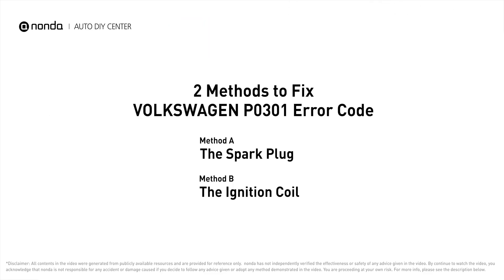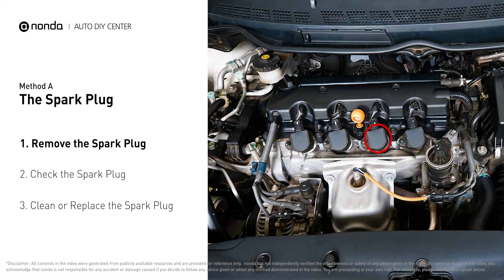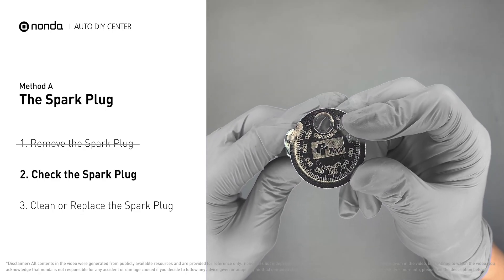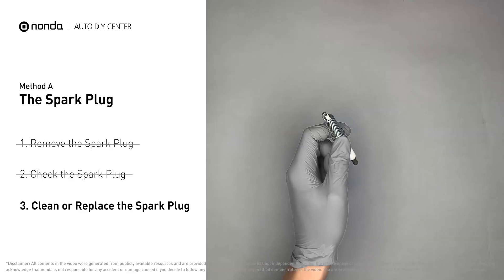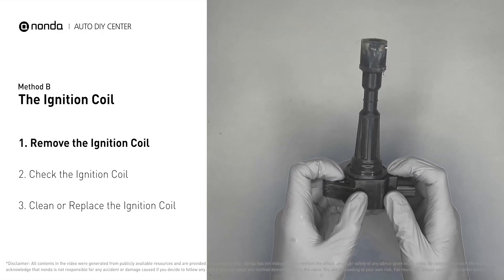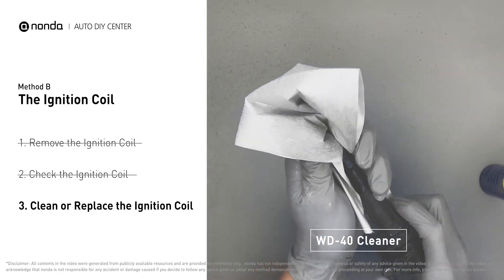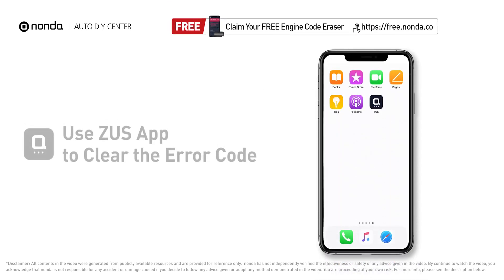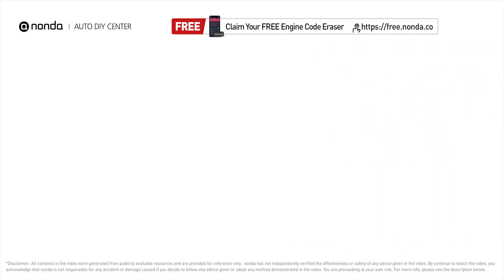How to Fix VOLKSWAGEN P0301 Engine Code in 3 Minutes [2 DIY Methods / Only $4.22]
Claim your FREE engine code eraser

Engine Code VOLKSWAGEN P0301: Cylinder 1 Misfire Detected. Engine misfire. Engine Code VOLKSWAGEN P0301 indicates cylinder number 1 is experiencing misfires.

Fix Engine Code VOLKSWAGEN P0301 Easy DIY Method A | The Spark Plug

Fix Engine Code VOLKSWAGEN P0301 Easy DIY Method B | The Ignition Coil

The components displayed in this video are generic components that may not apply to all VOLKSWAGEN vehicles. Vehicle manufacturers may use manufacturer-specific components that are different from the ones shown in this video.

0:00 What is VOLKSWAGEN P0301
0:37 Method A - The Spark Plug
1:20 Method B - The Ignition Coil
2:13 Claim a FREE Engine Code Eraser